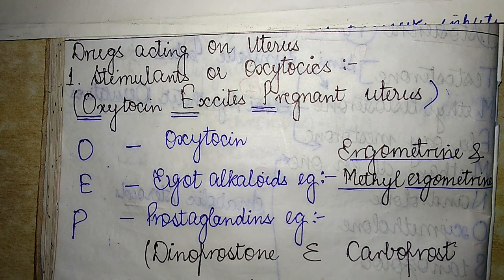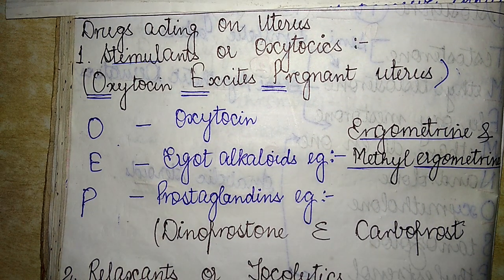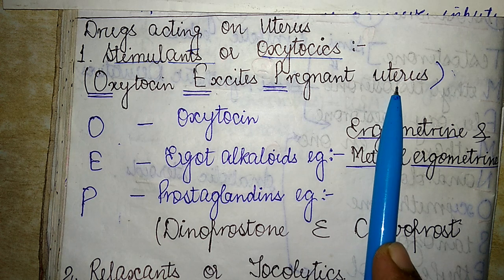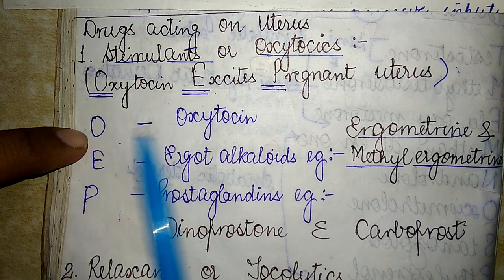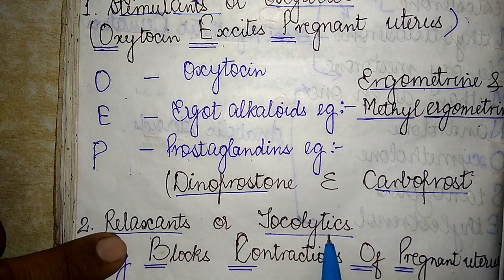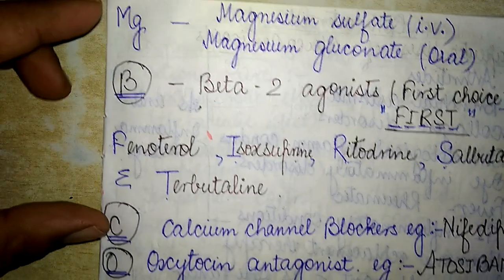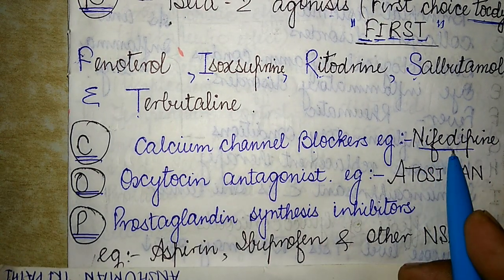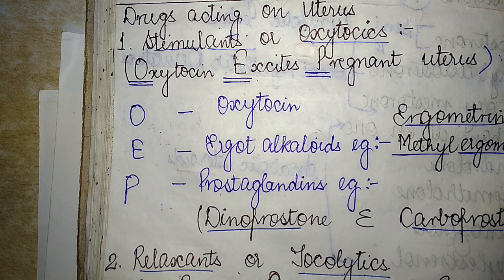Drugs Acting on UTERUS : MNEMONICS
1. What are the drugs which act on uterus ?? 2. Which drug causes uterine motility ?? 3. What are uterine Relaxants ? 4. What are tocolytics ?? In this video , I have made simple MNEMONICS to easily remember them .  mechanisms responsible for uterine contractility and relaxation. We then use this as the basis for discussing the two major uterotonins, oxytocin and prostaglandins followed by currently available (although often unlicensed) tocolytics; progesterone, magnesium, calcium channel blockers, oxytocin receptor blockers, β-adrenergic receptor agonists, prostaglandin synthesis inhibitors and nitric oxide donors. In this brief review we have concentrated on the most important mechanisms of action and data obtained on human tissue.